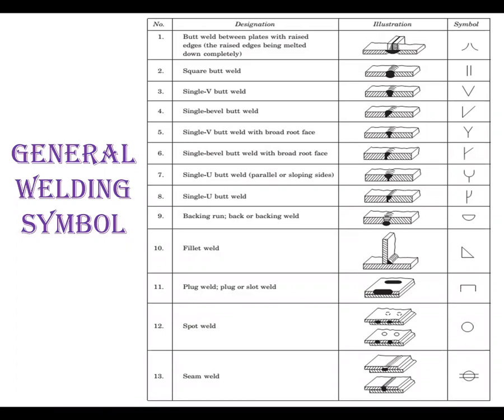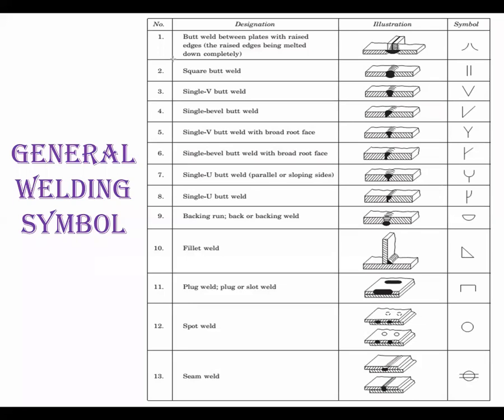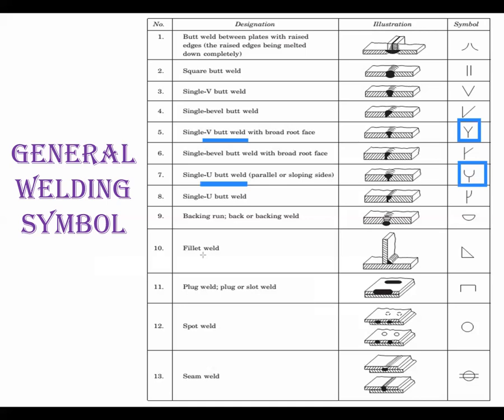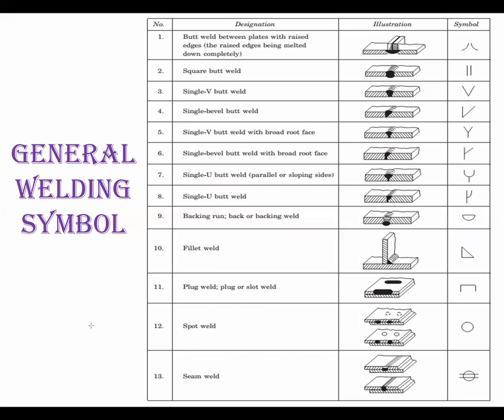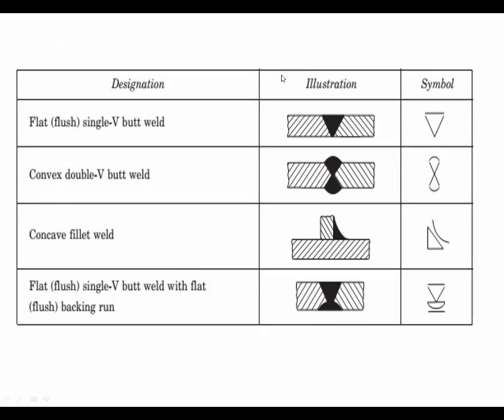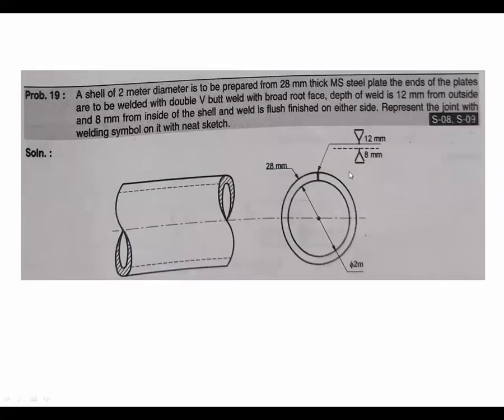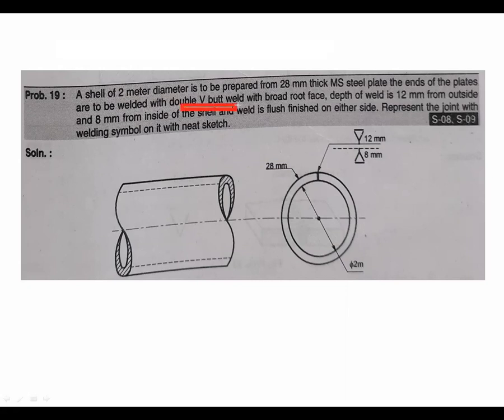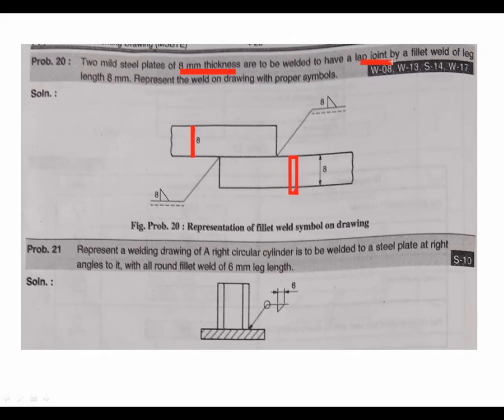Adsulpoly_Mechanical_3I_MWM_UNIT 04_PRODUCTION DRAWING Lecture_11_ Welding Symbol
Welding Symbol
Welding Symbol USED IN DRAWING